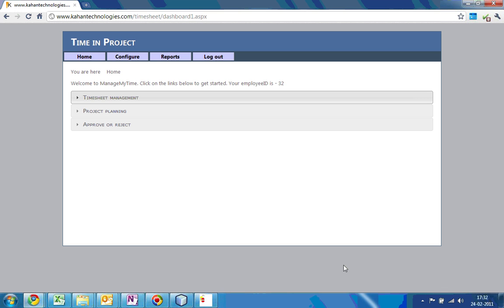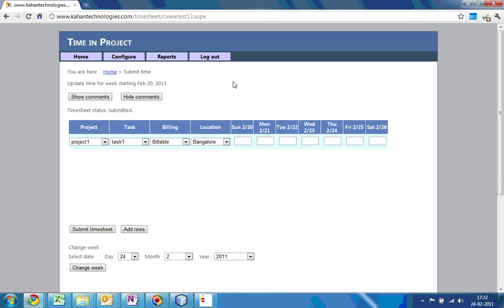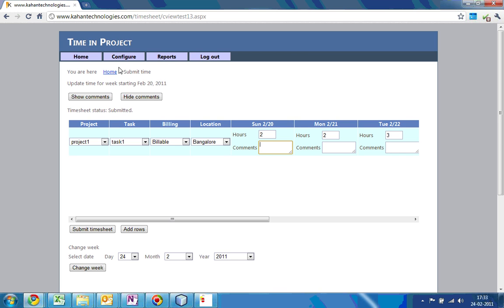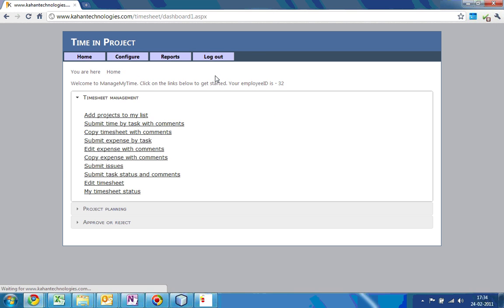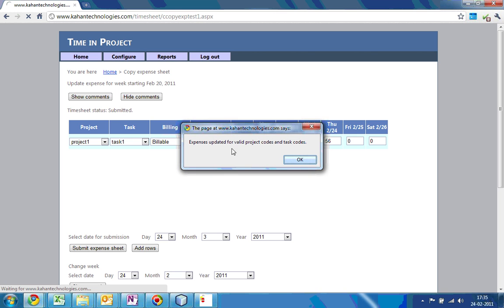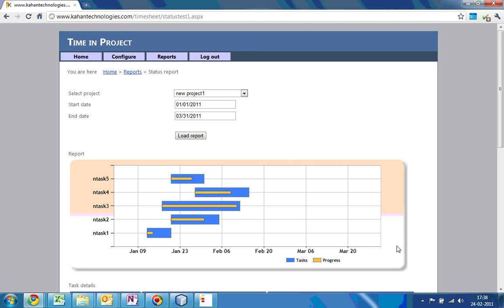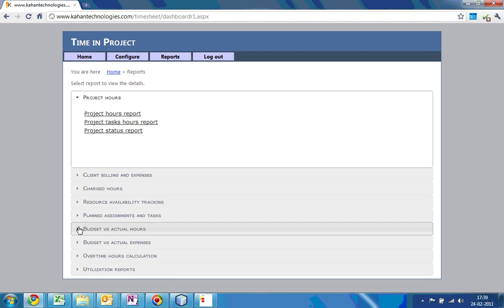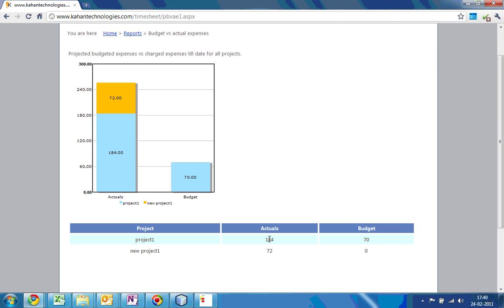Time in Project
This video shows how easy it is to submit time and expenses and view status reports using Time in Project online platform.